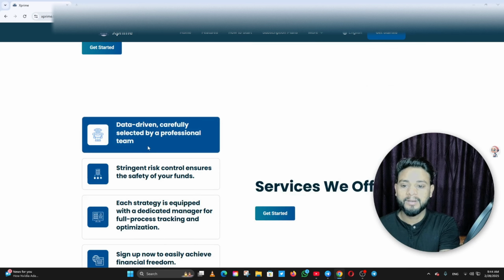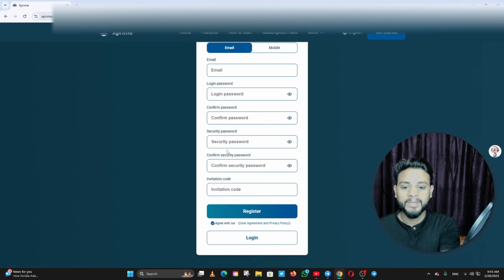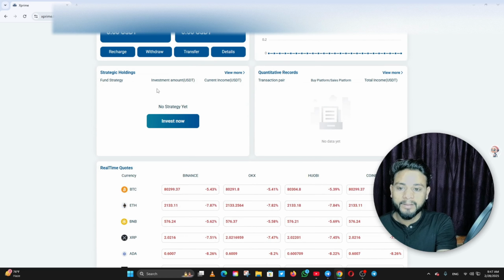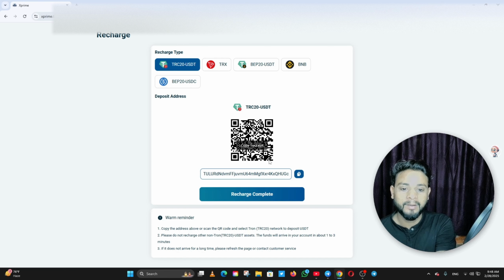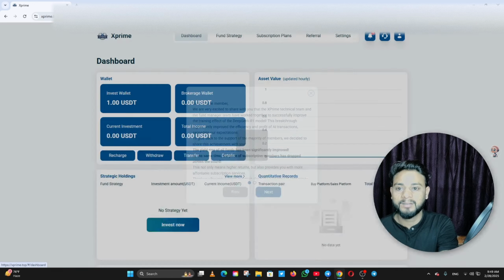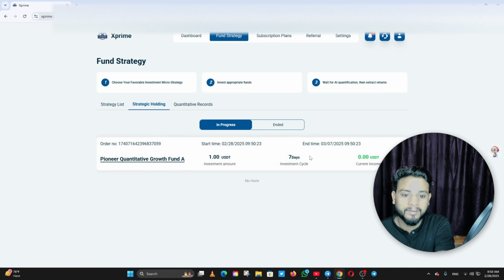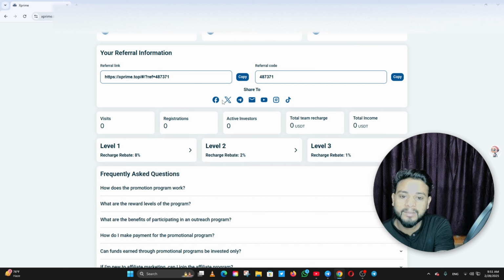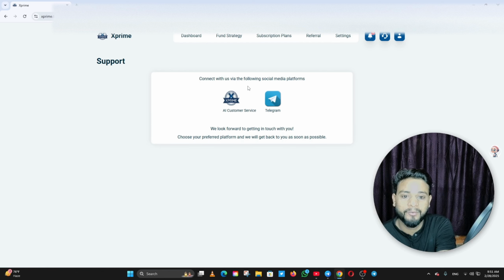💥🤑2025 XPrime: Subversive blockchain quantitative fund, 🚀register and get 1USDT to buy funds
This is our official registration invitation code: 256310

How to make money online? Money making apps |  New income application 2025

Earn money with njr
1. NFTIGateway
2. Non-fungible tokens
3. NFT marketplace
4. Blockchain technology
5. Digital assets
6. Tokenization
7. Decentralized finance (DeFi)
8. Smart contracts
9. Ethereum
10. Cryptocurrency
11. Digital collectibles
12. Tokenized assets
13. Art on the blockchain
14. Digital ownership
15. NFT trading
16. NFT investment
17. NFT ecosystem
18. Interoperability
19. NFT standards (ERC-721, ERC-1155)